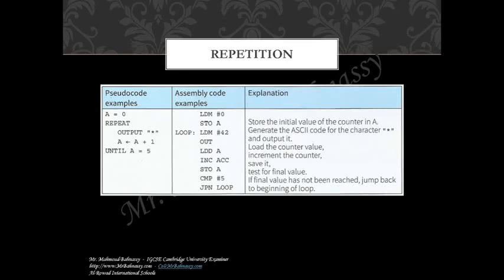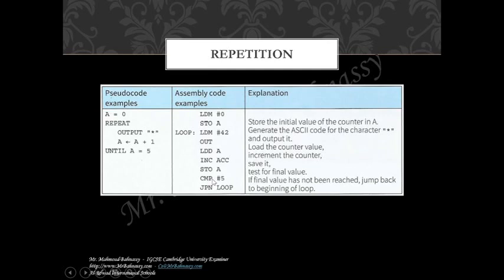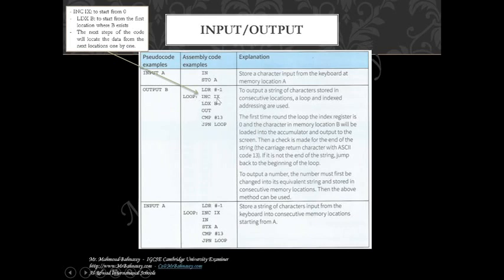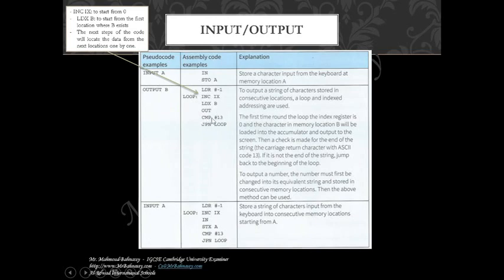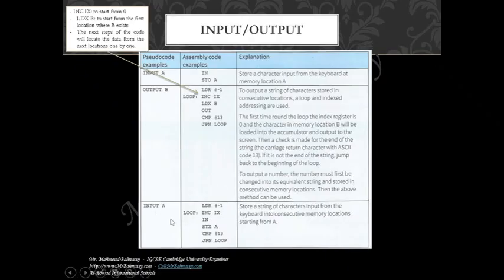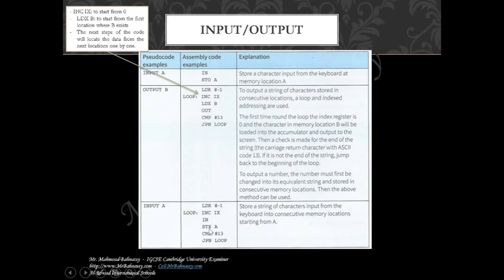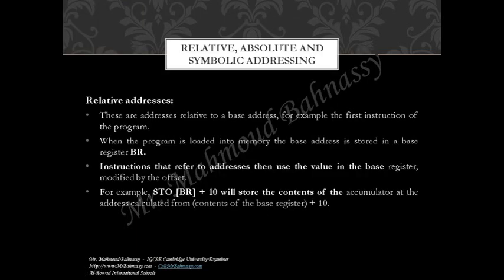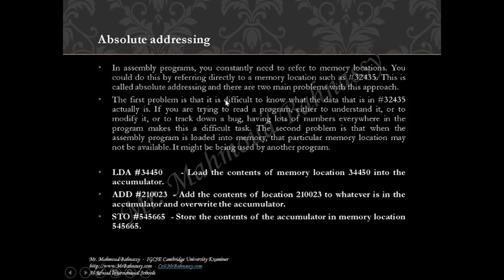Low Level Programming - Part2